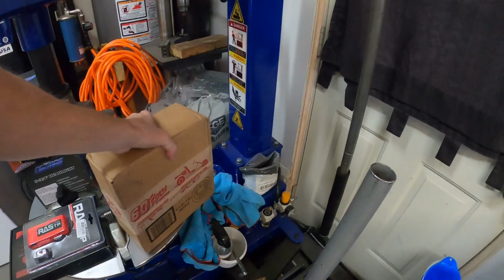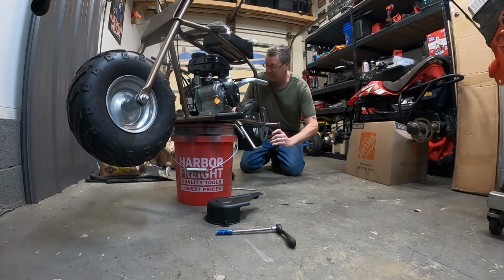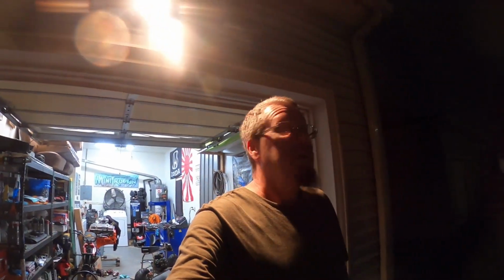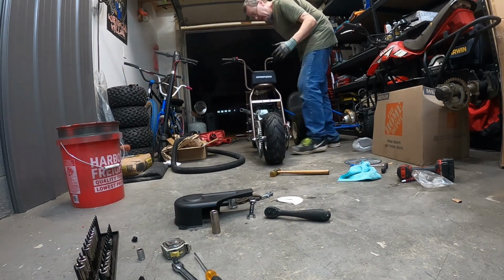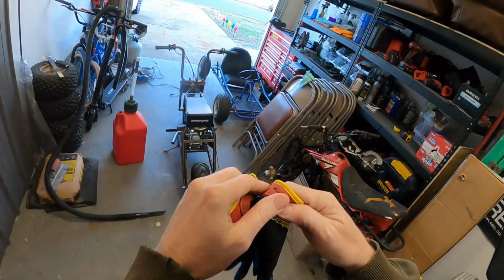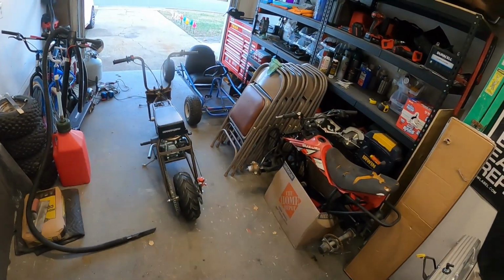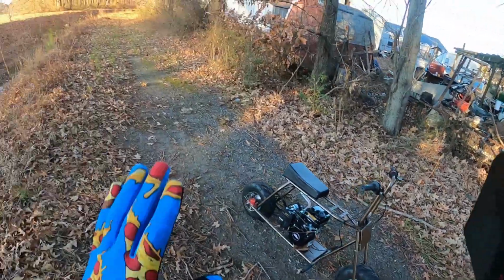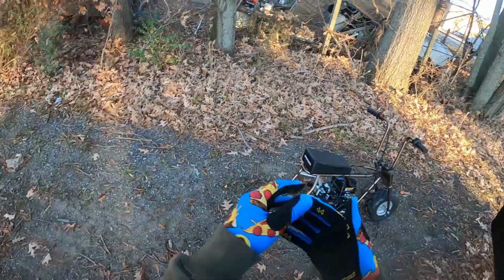MiniBike Fixed And Ripping -- New Gears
There will be videos reviewing items as I get them.
Also there will be survival aspect videos mixed in.

Sons youtube channel

I try to put a video up every Monday, Wednesday. and Saturday.

Monday will be gaming videos

Wednesday will be outdoor in nature videos

Saturday is going to try to be car videos.

About Me
Name: Allan
Age: 50
Location: Virginia

My Vehicles
Daily Driver:  2023 Hyundai Kona N
Race Car Project:  2008 Honda Civic
Project: 1995 Chevy Silverado
Project: 1992 Chevy K1500 Blazer
Project: 1963 Chevy Corvair

My Equipment
Canon EOS M10. -- video and vlogs

GoPro Hero 8 for video